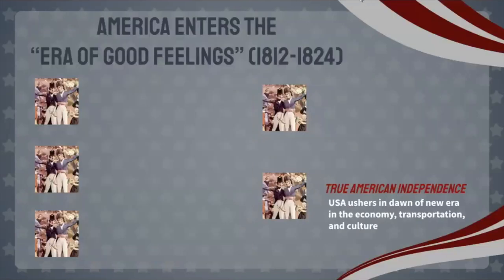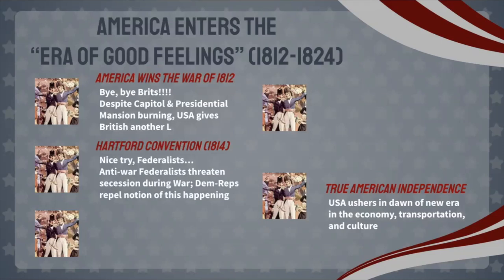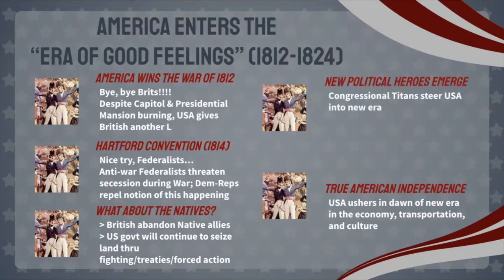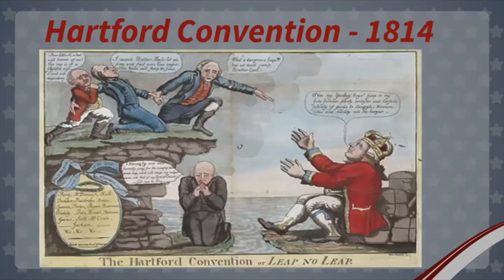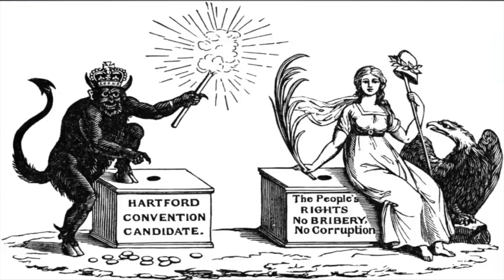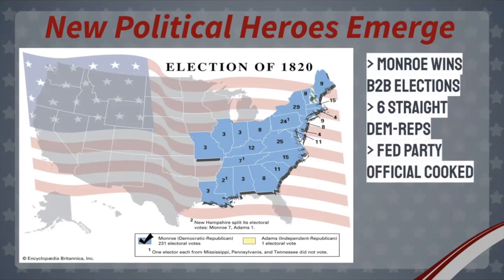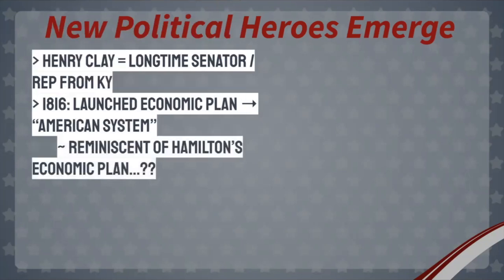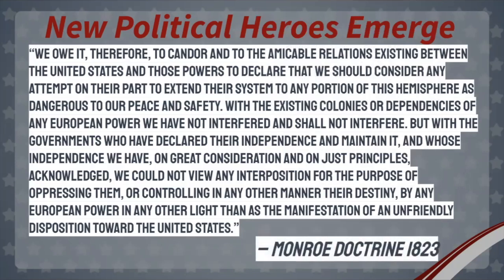Era of Good Feelings & the American System apush apushnation Fireside Chat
Mr. Smith's Fireside Chat focuses on the Era of Good Feelings and the American System as an apush topic to know!